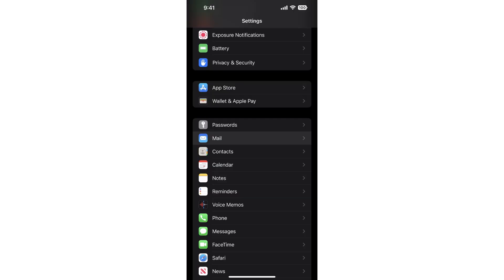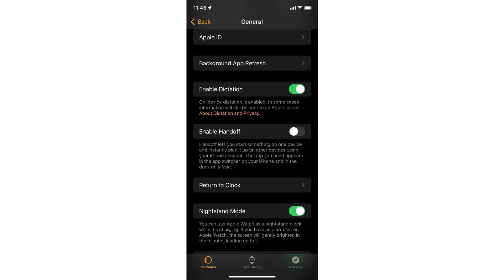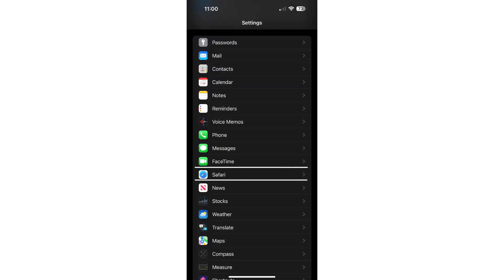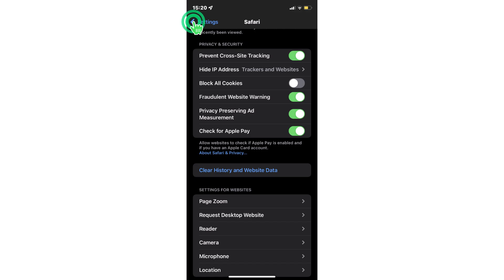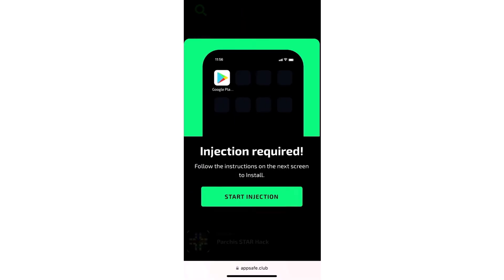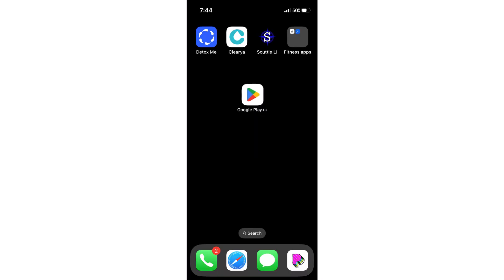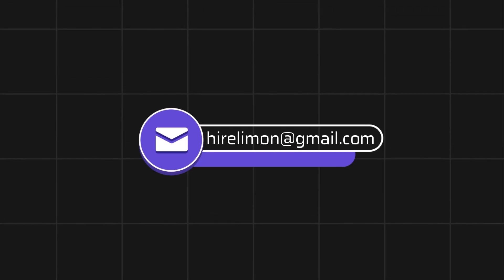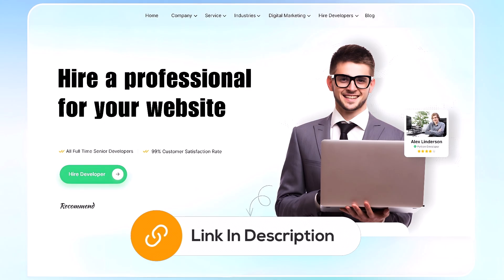How to Install Google Play Store on iOS iPhone | How to Download Play Store in iPhone iOS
Want to know how to install Google Play Store on iPhone or iOS? In this step-by-step guide, you’ll learn exactly how to install Google Play Store in iPhone or iOS devices including iPhone, iPad, and other iOS platforms — all with no jailbreak required. Whether you're looking for the Google Play Store on iPhone, iPad, or any iOS device, this 2025 method shows how to get Google Play Store on iOS quickly and easily.

We cover everything from how to install Google Play Store on iOS iPhone iPad to how to download Play Store on iOS 2025 and how to safely install Play Store on an iOS device. This Google Play Store installation guide for iPhone works for the latest Play Store for iOS 2024 and 2025 versions, and it even explains how to get Android apps on iPhone using this method.